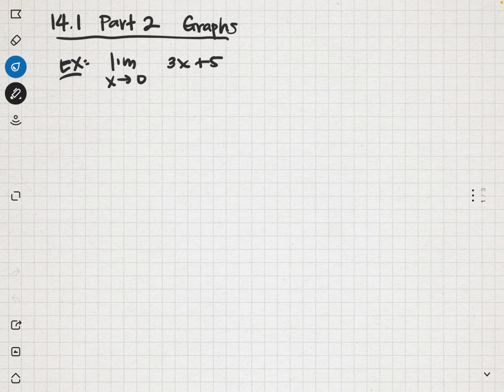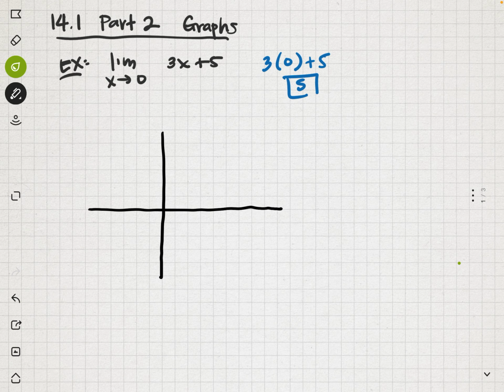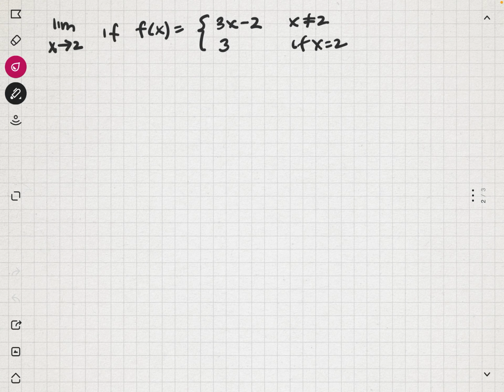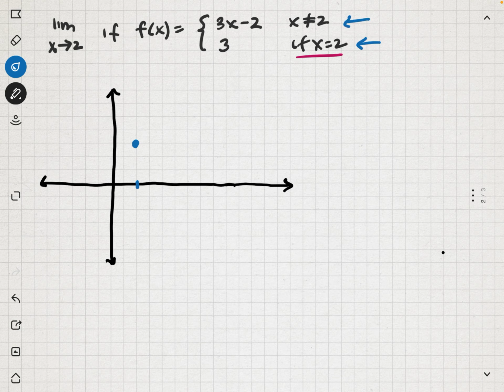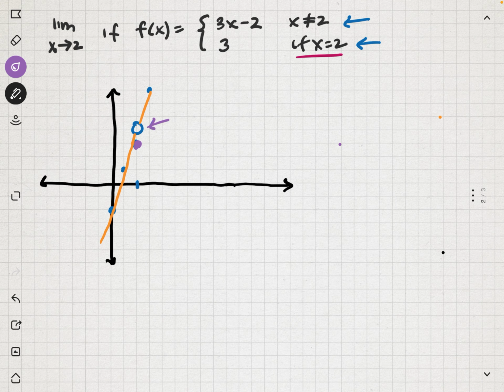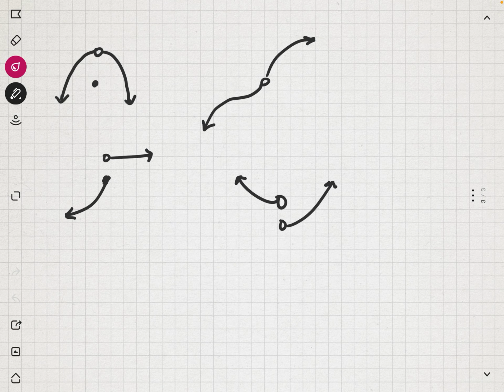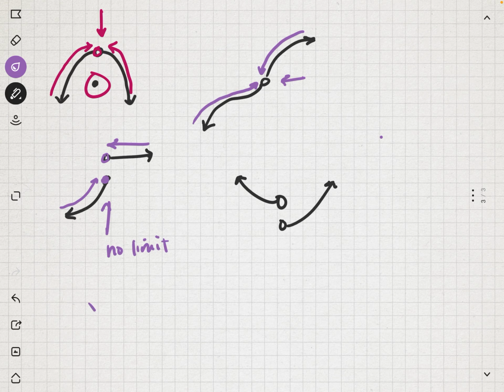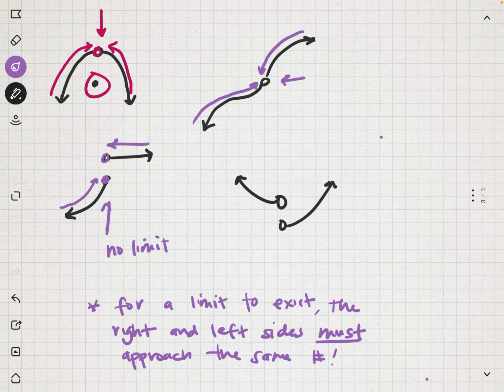14.1 Part 2 Graphs (Precalculus)